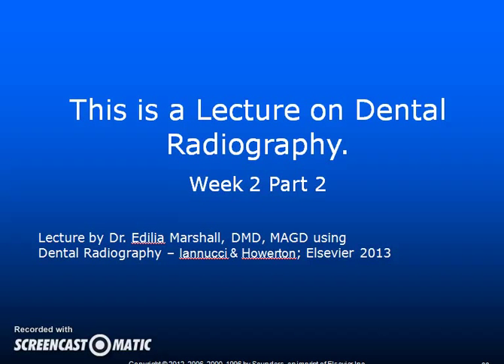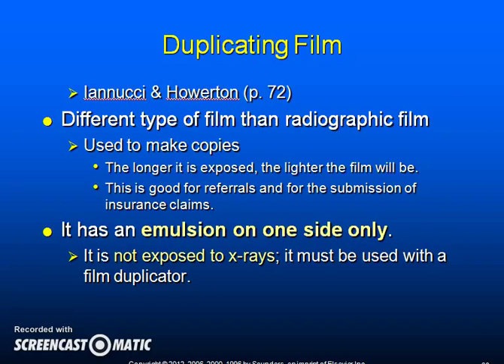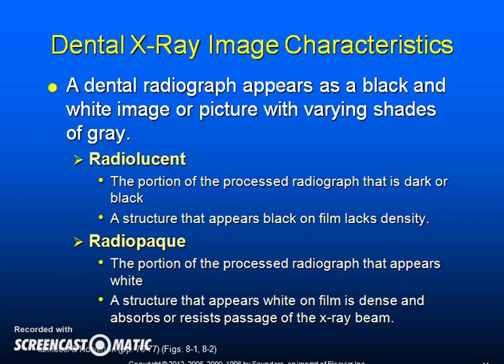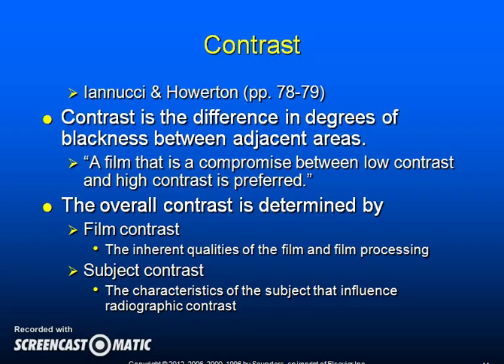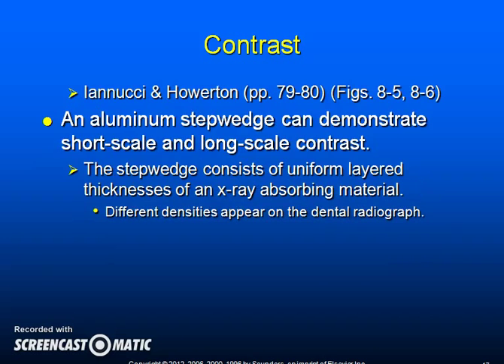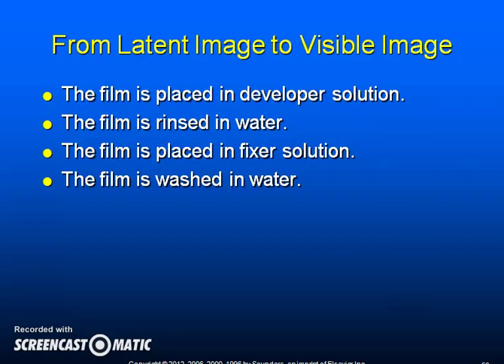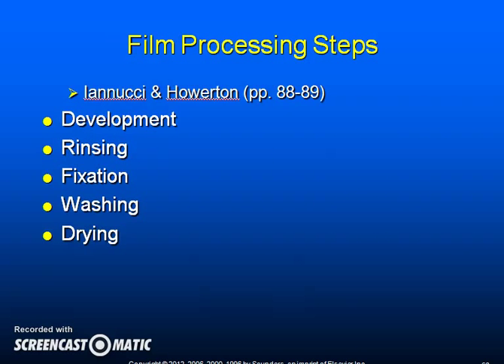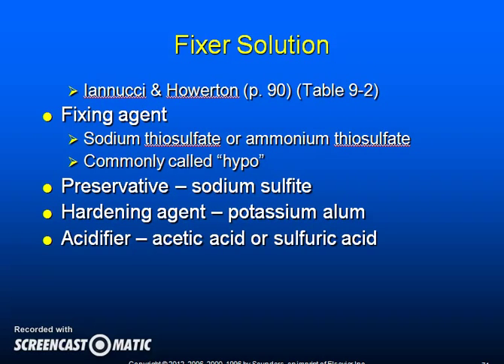Radiography Week 2 Lecture 2